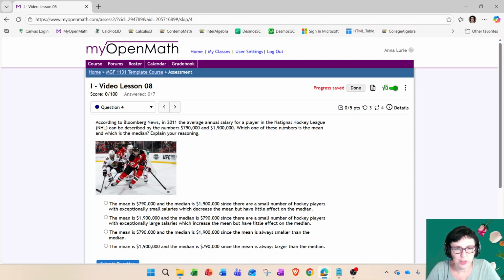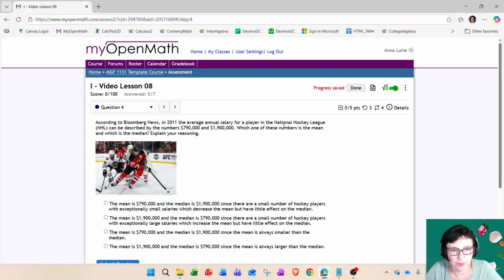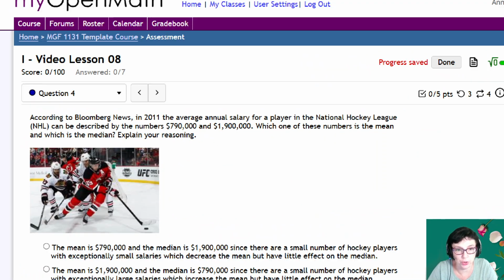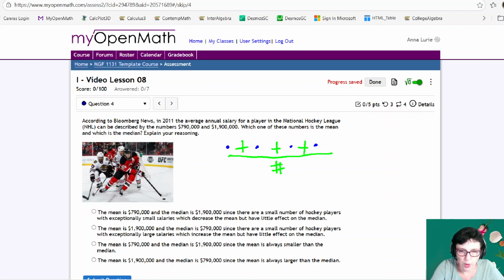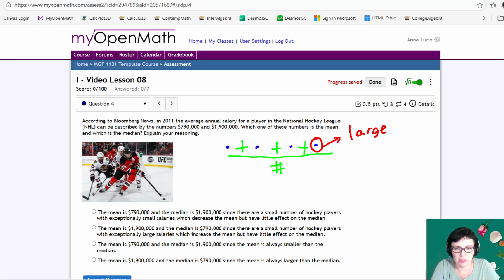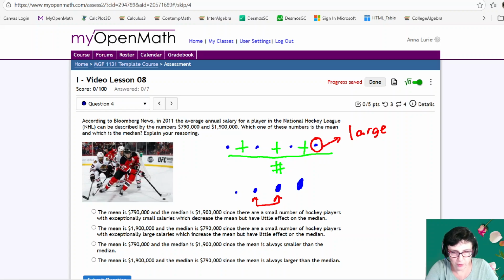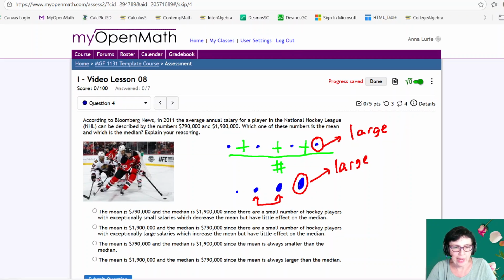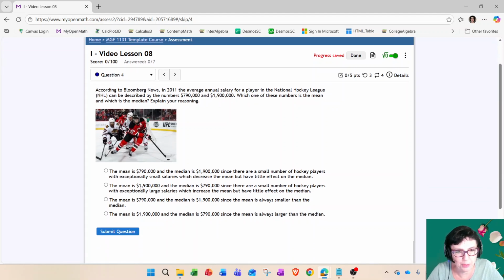Properties of the Mean and the Median